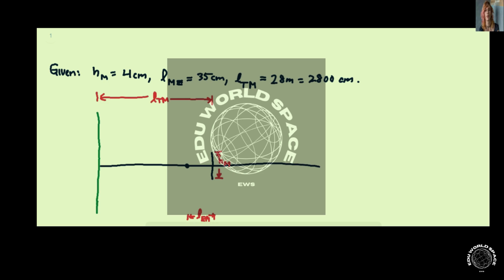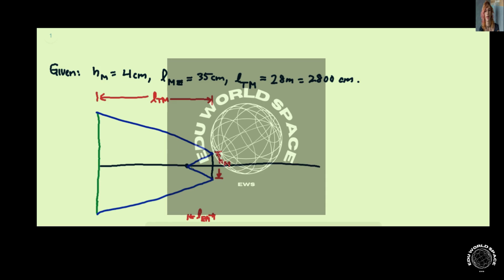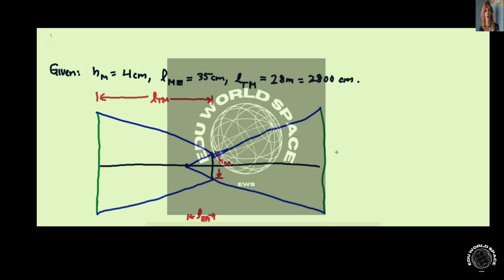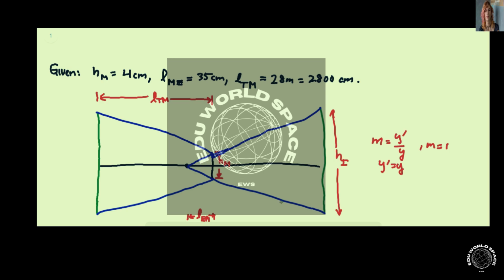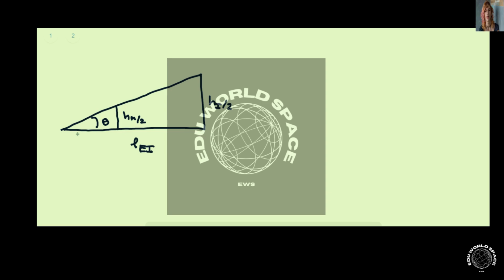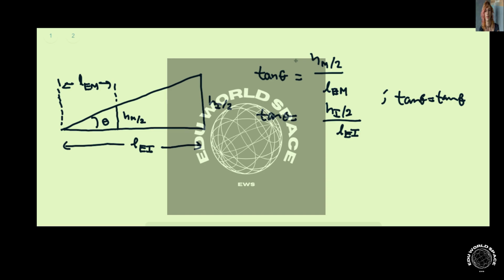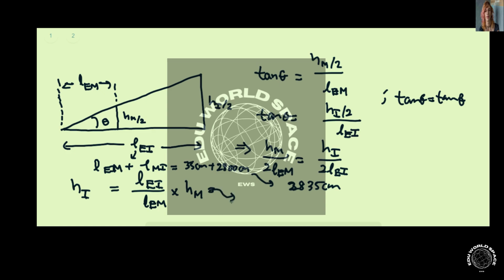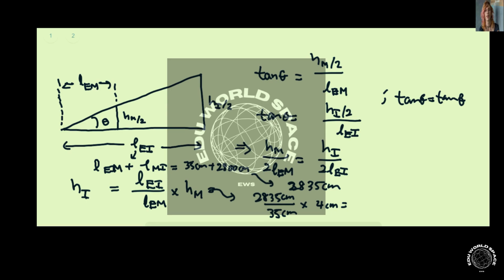The image of a tree just covers the length of a plane mirror 4.00 tall when the mirror is held 35.0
The image of a tree just covers the length of a plane mirror 4.00 tall when the mirror is held 35.0 from the eye. The tree is 28.0 from the mirror. What is its height?